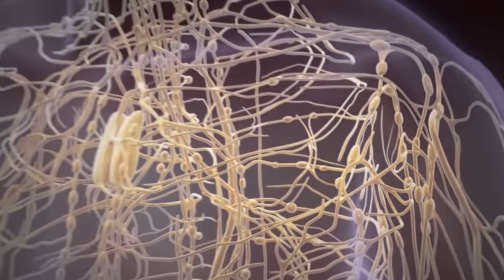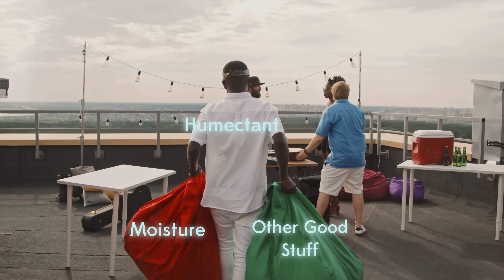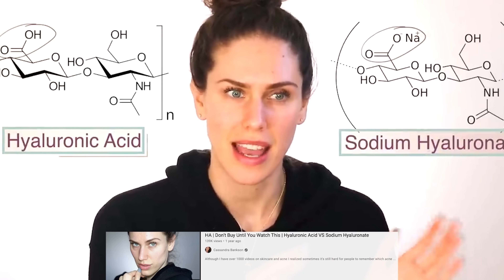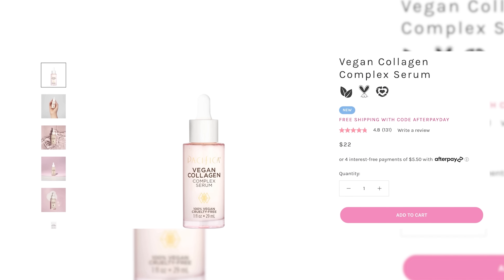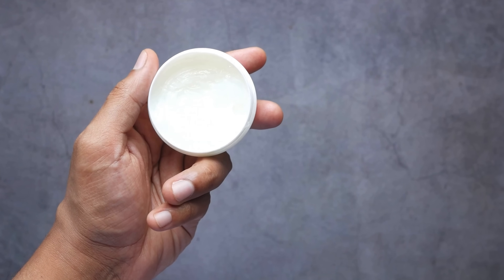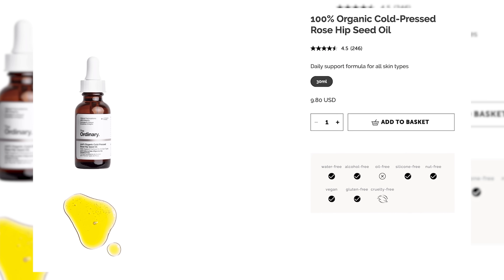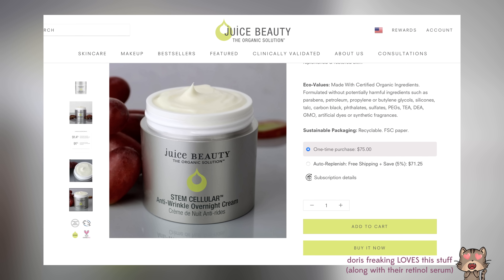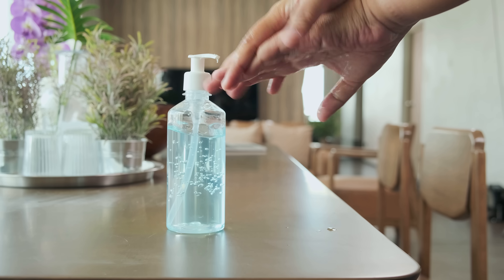What is the difference between Hydration and Moisturization?